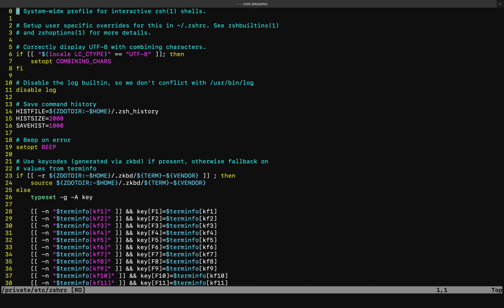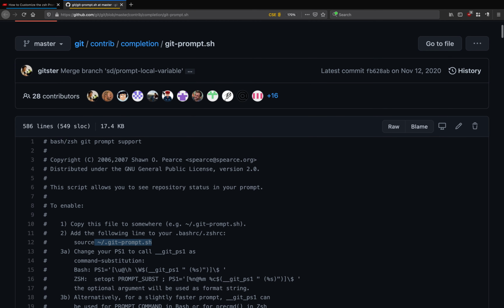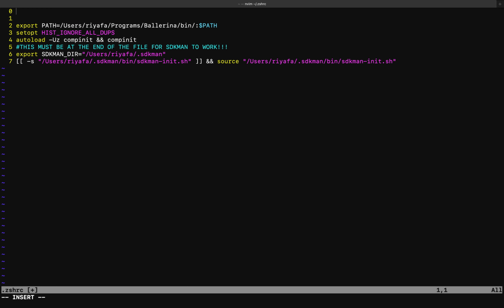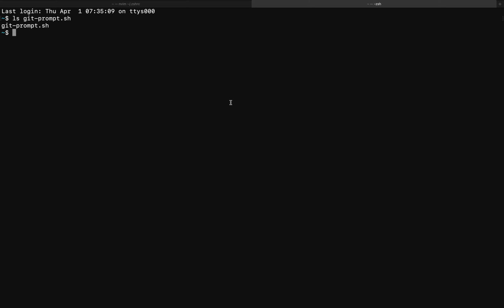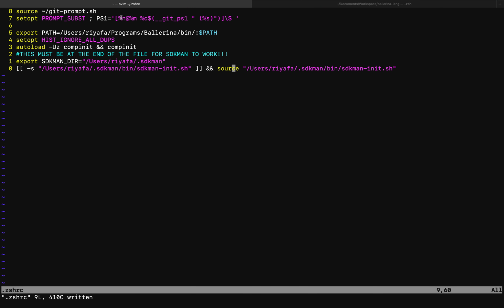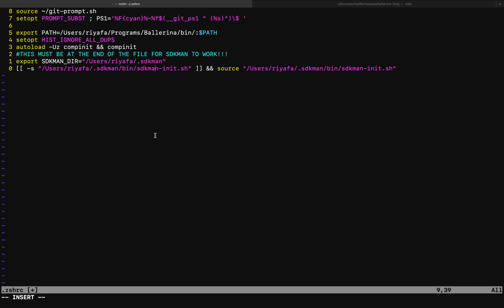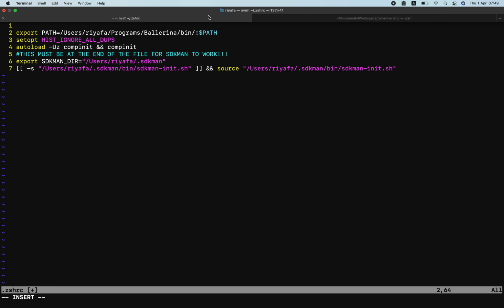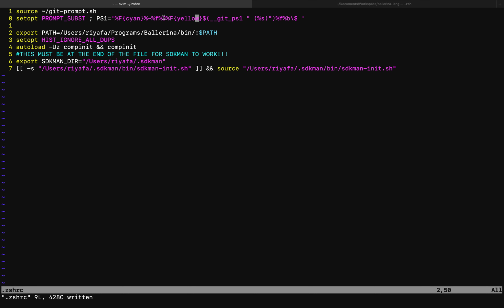Show git branch name in Mac terminal on zsh and customize zsh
This is a detailed tutorial on how to customize and show the git branch name on your zsh terminal in MacOS or Linux.

The final command generated is as follows:source ~/git-prompt.shsetopt PROMPT_SUBST ; PS1='%F{cyan}%~%f%B%F{yellow}$(__git_ps1 " (%s)")%f%b\$ '